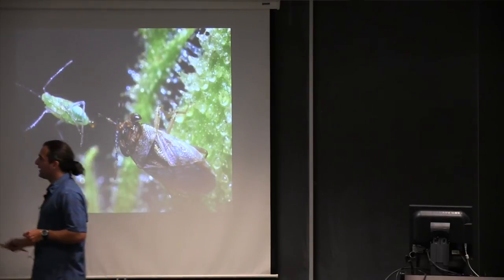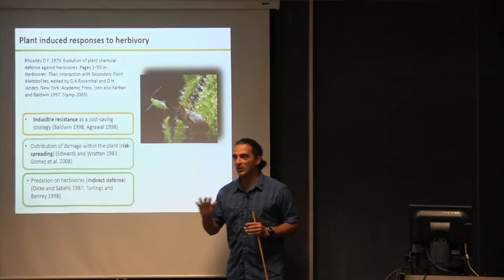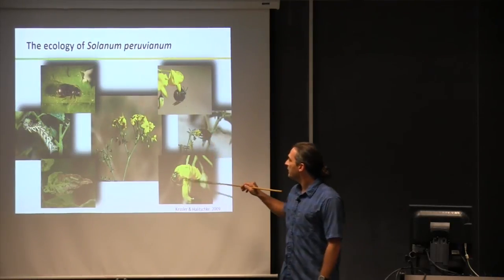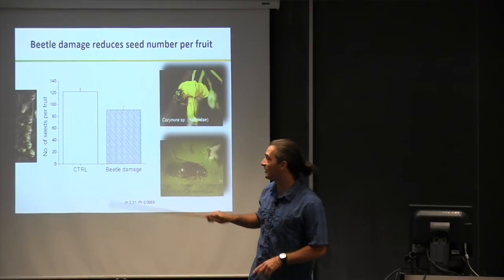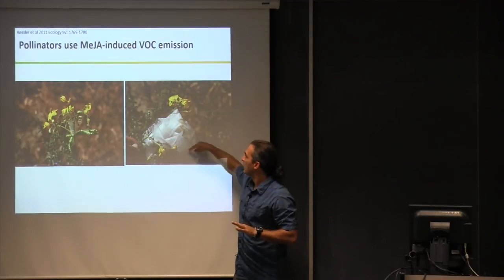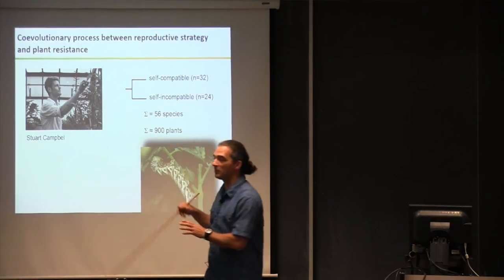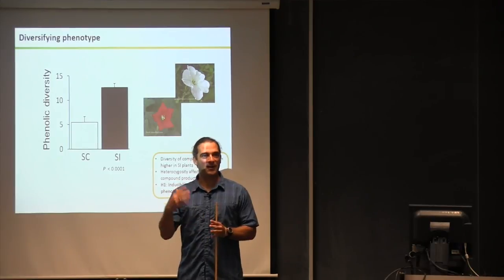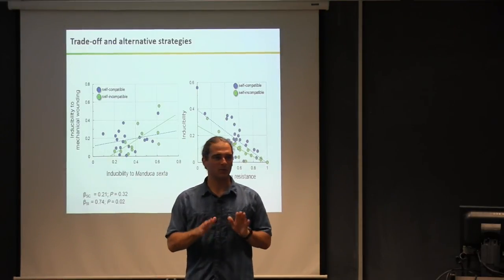Plant secondary metabolite diversity and inducibility: Two means to the same end?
Andre Kessler, Associate Professor, Ecology and Evolutionary Biology, Cornell University

Crop and Soil Sciences seminar, September 11, 2014